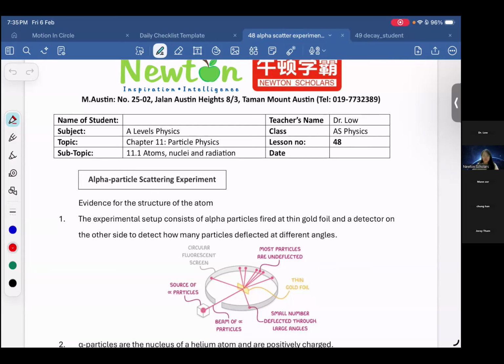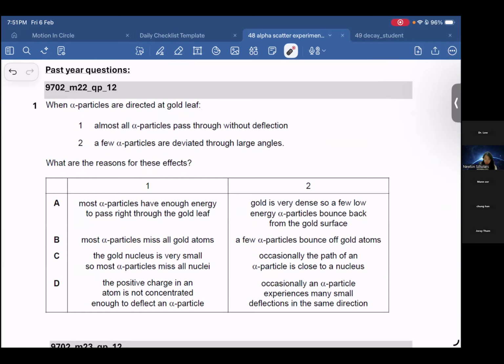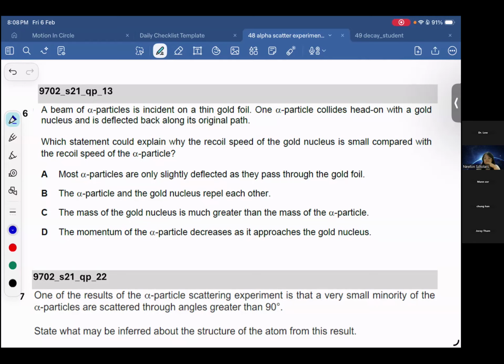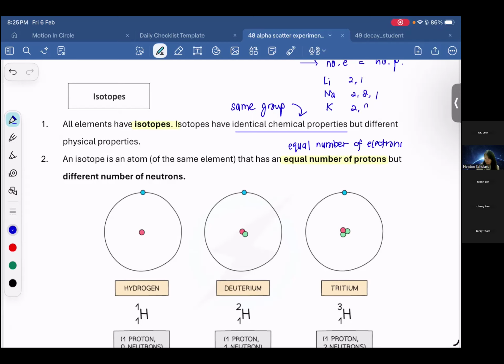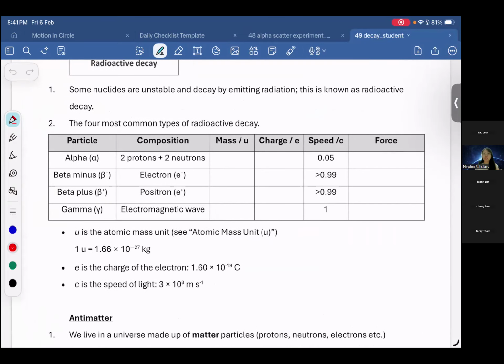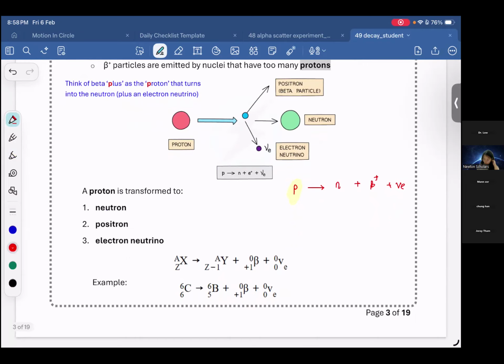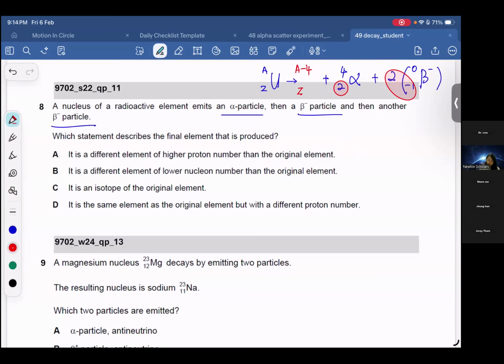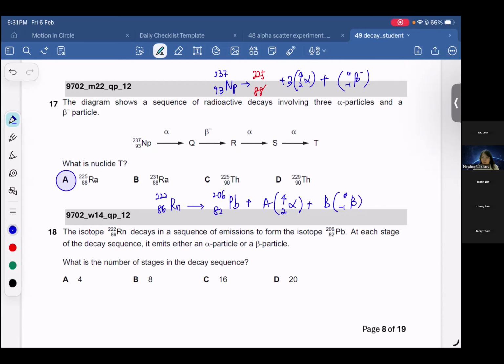Y12 Physics 060226